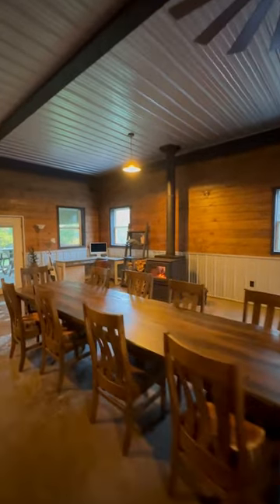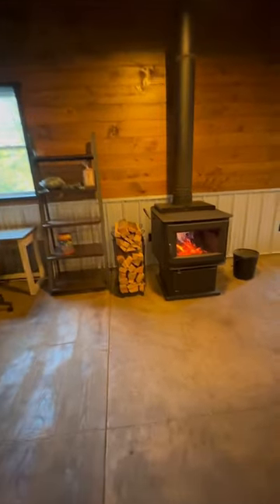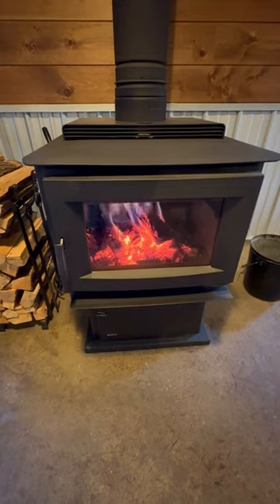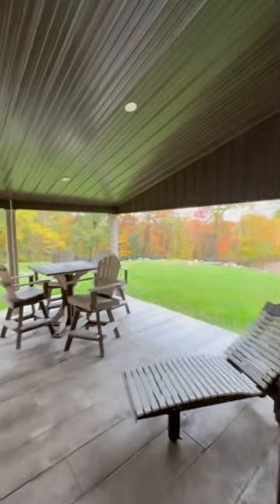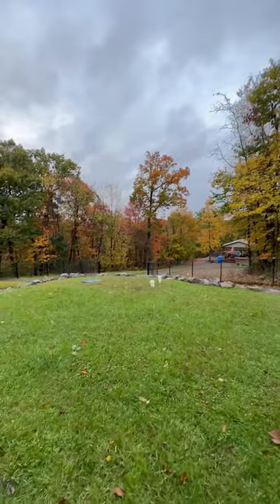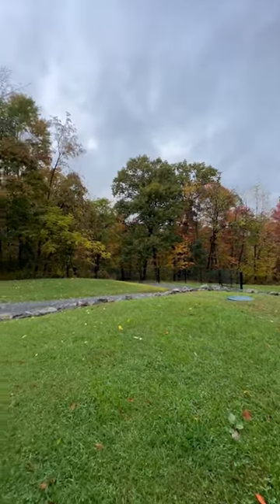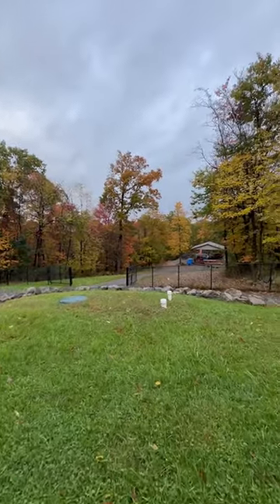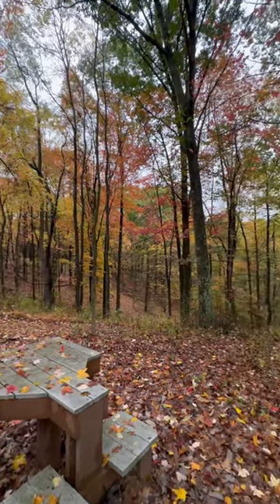Can’t get much Better Than This!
First Fire of the Season and The Best Fall Colors in years